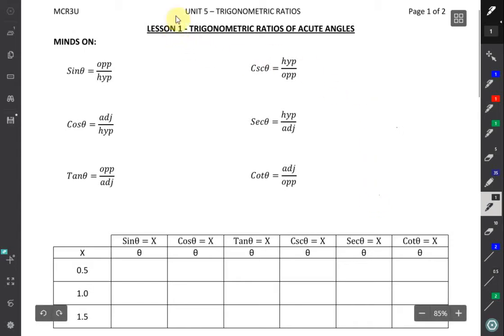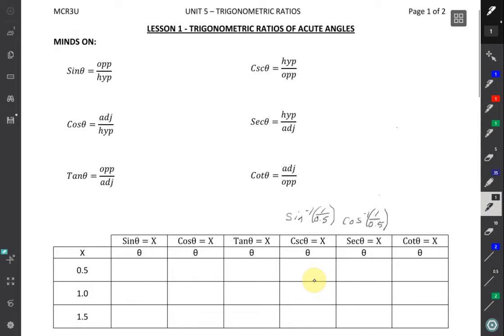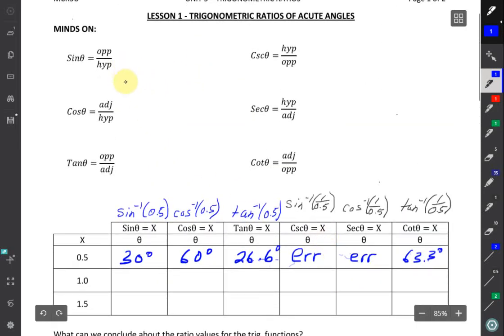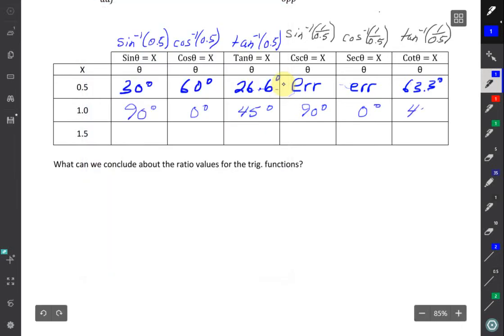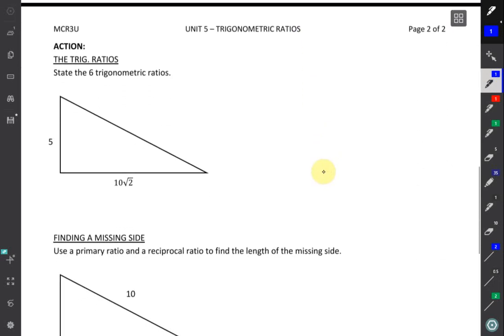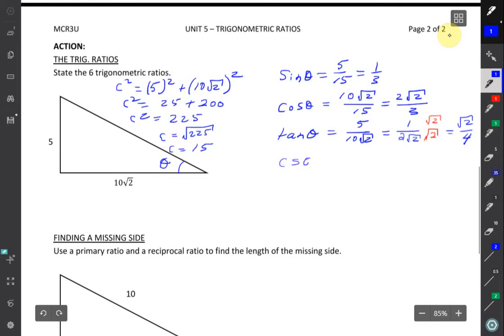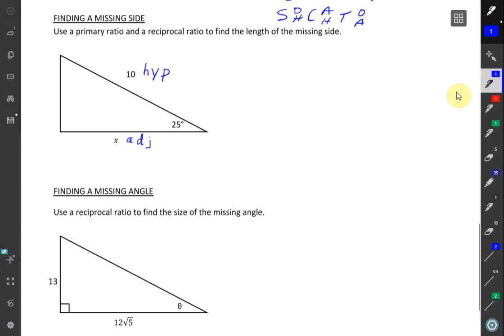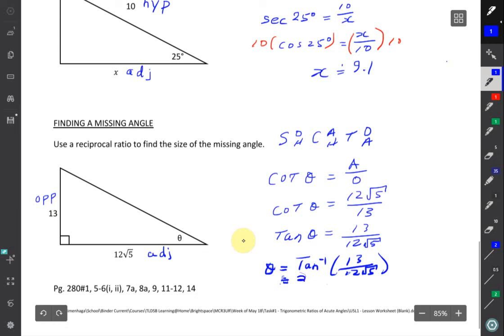Trigonometric Ratios of Acute Angles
Working with primary trig ratios and their reciprocals in order to find missing sides and angles of right triangles.